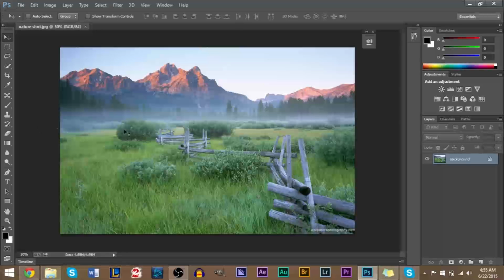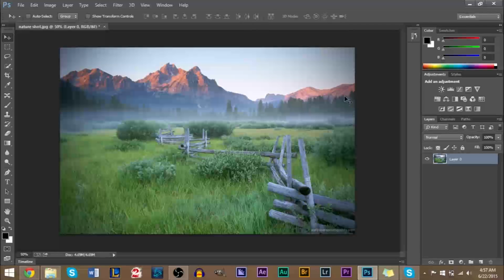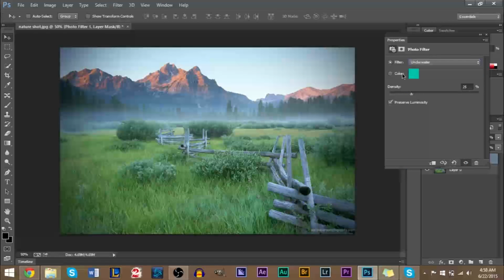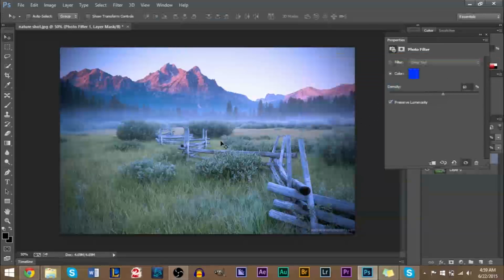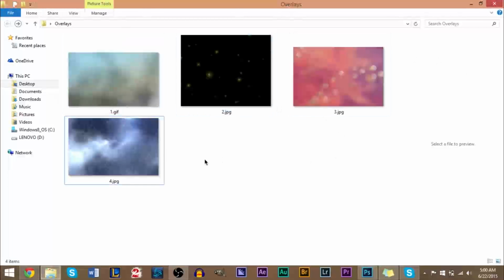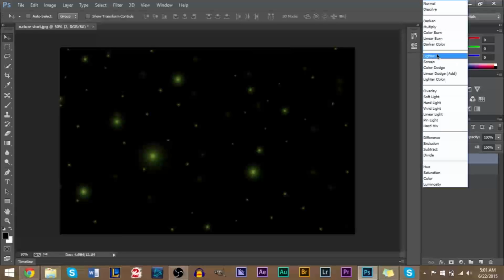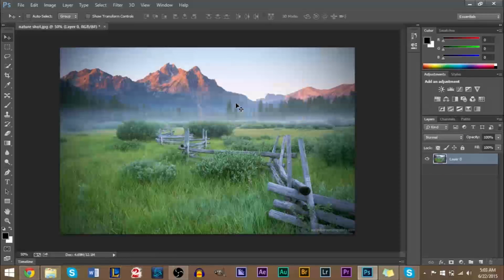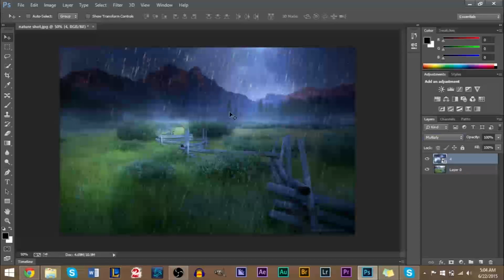How To: Enhance Your Photos With Filters & Overlays in Photoshop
A quick and easy how-to guide for enhancing your photos in Adobe Photoshop through filters and overlays. This video discusses how to find overlays, use the lens correction tool, use filters and us layer blending options to make your photos look better.

Adobe Photoshop
How to Enhance Photos With Filters
How to Enhance Photos With Overlays
Filters and Overlays
Photoshop Using Filters
Photoshop Using Overlays
Photoshop Layer Blending
Make Your Photos Look Better
Photoshop Image Editing Photoshop
Images with Filters and Overlays
Photoshop Tutorials
Photoshop Help
Photoshop Guide
GSmaniamsmart